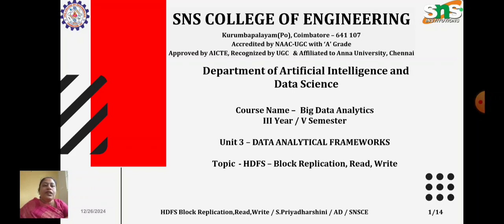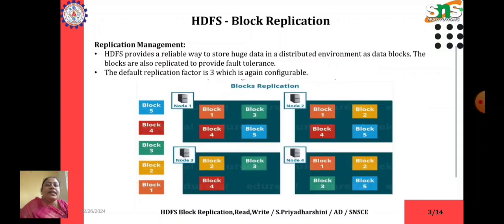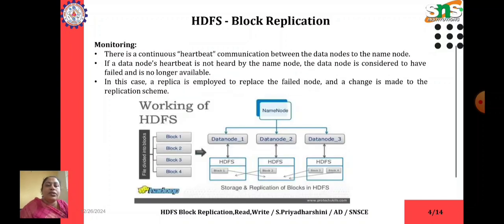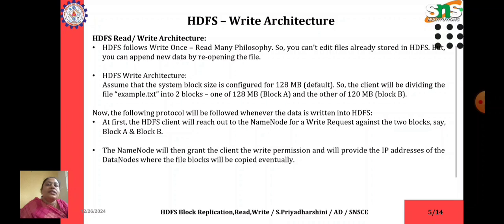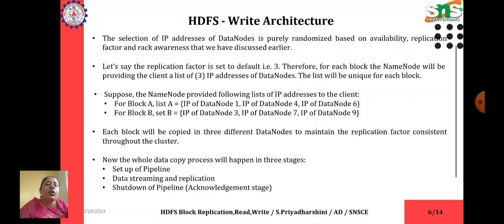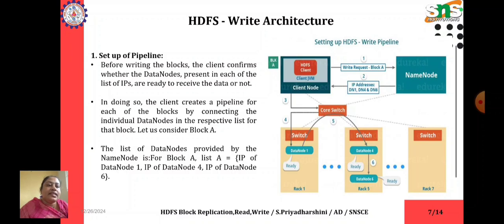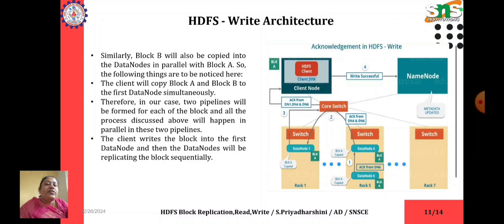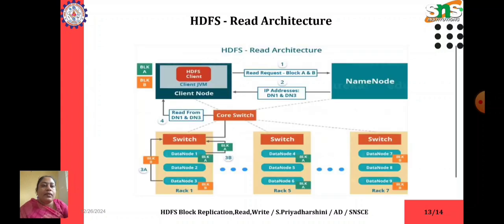HDFS | S.PRIYADHARSHINI / AP / AI & DS | SNS INSTITUTIONS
HDFS is a file system designed for storing very large files (files that are hundreds of megabytes, gigabytes, or terabytes in size) with streaming data access, running on clusters of commodity hardware(commonly available hardware that can be obtained from various vendors). In simple terms, the storage unit of Hadoop is called HDFS